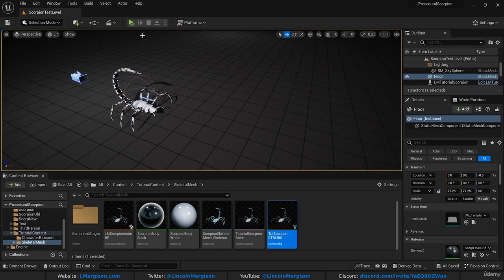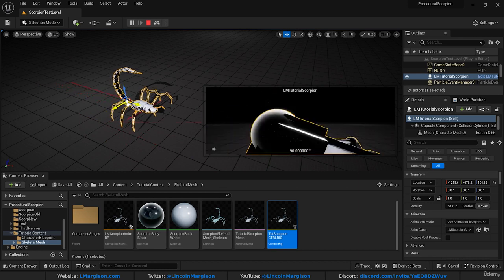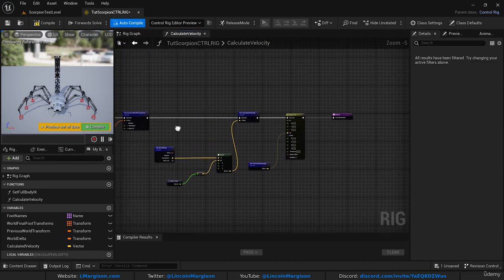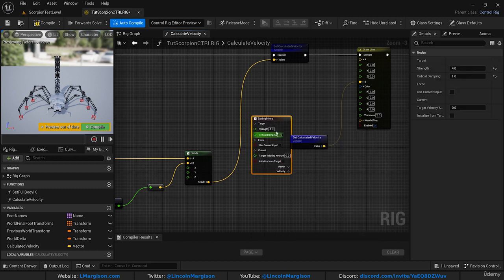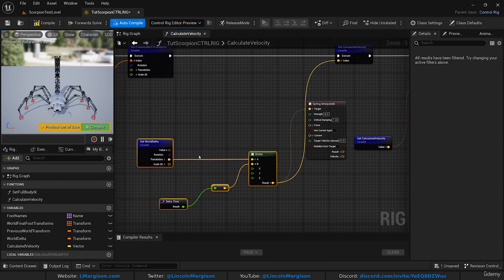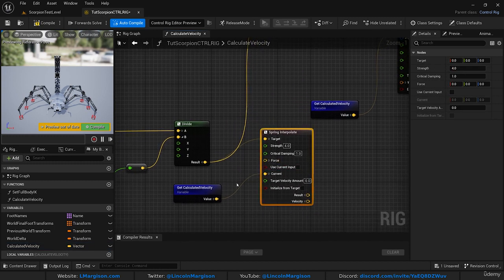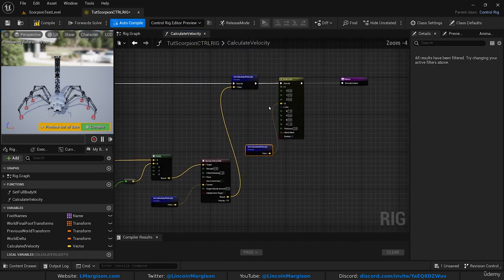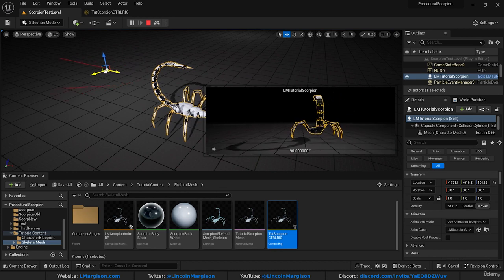2 - 18 Smooth the calculated velocity